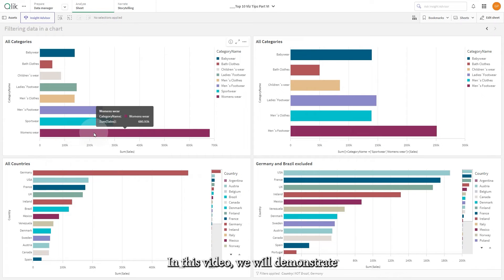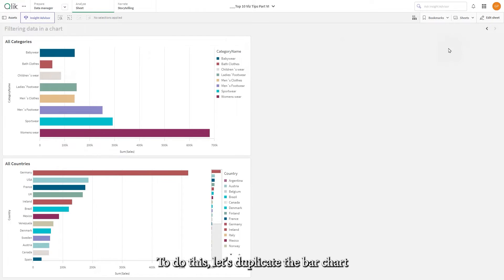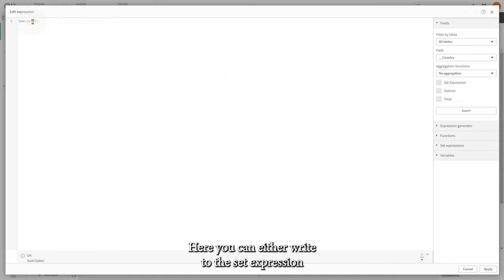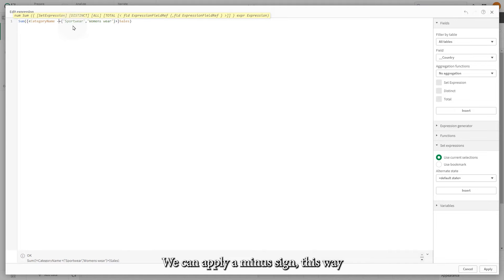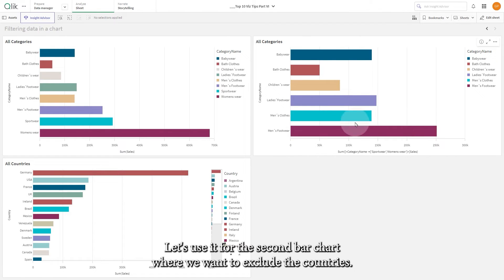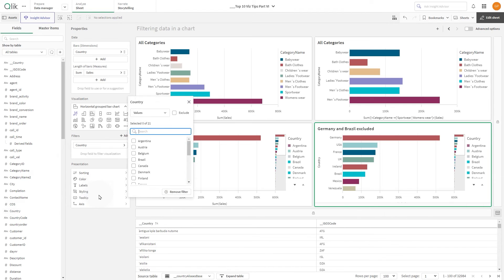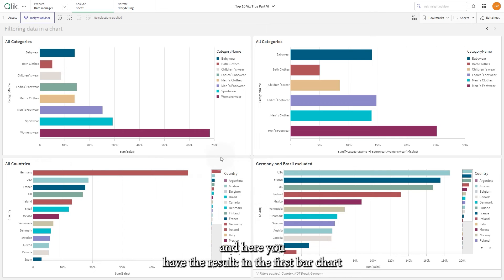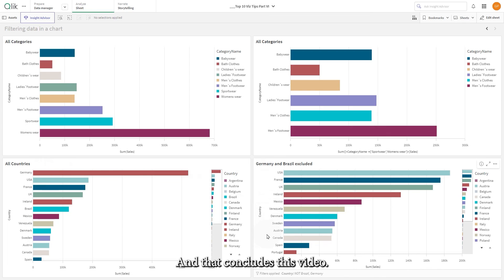Excluding data in a visualization – Set analysis vs Filtering options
Learn how to exclude specific fields from your visualizations using set analysis expressions and filtering options in Qlik Cloud. Whether it's excluding categories or specific regions, master the art of data visualization customization in this video tutorial!

Watch now to enhance your visualization skills!
00:00 - Intro
00:30 - Excluding values in a visualization using set expression
1:21 -  Excluding values in a visualization using filtering options